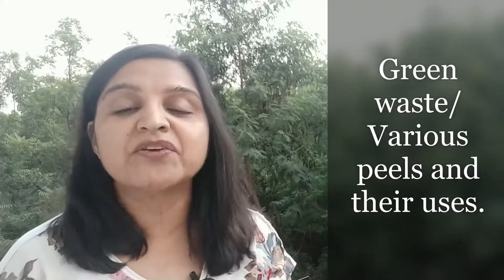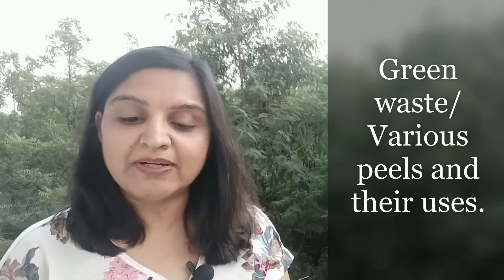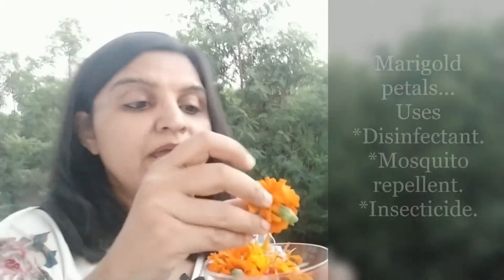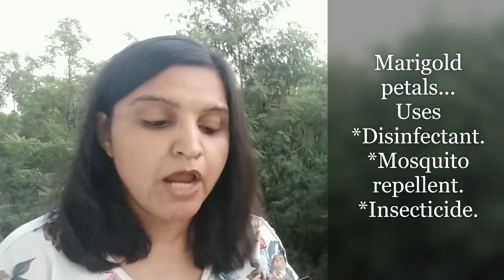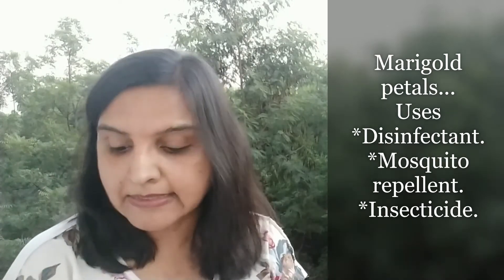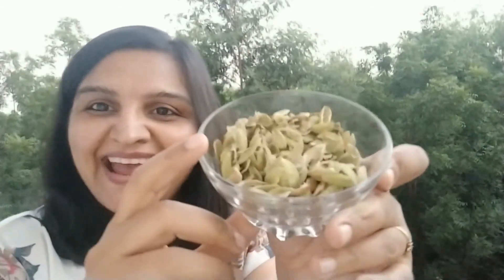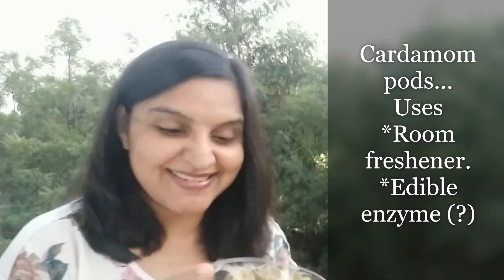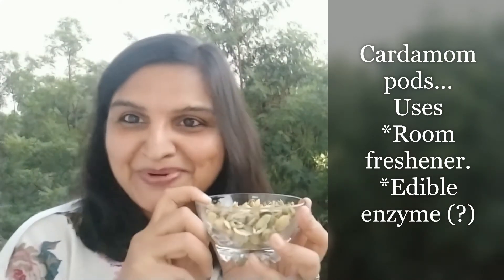Bio Enzyme Series episode 4| Different types of green waste used in making| What peels can be used?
In this episode we discuss what are the different in peels/greens you can think of for making Bio enzymes.

Here we discuss various types of green waste and the various uses of these bio enzymes.
🌸Citrus peels - best cleaners.
🌷Neem leaves - disinfectant.
🏵️Rose petals - room fresheners.
🌻Marigold petals - pesticide.
🌺Green chillies and Garlic peels - plant insecticide ONLY.
🌹Cardamom peels - edible (?)

Pose your questions if not answered already in the video. Your comments are most welcome.